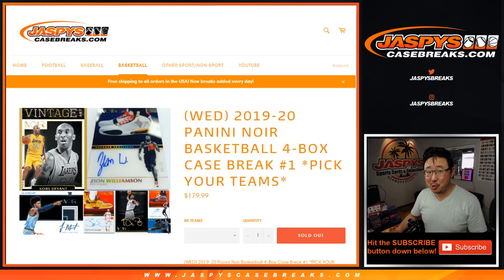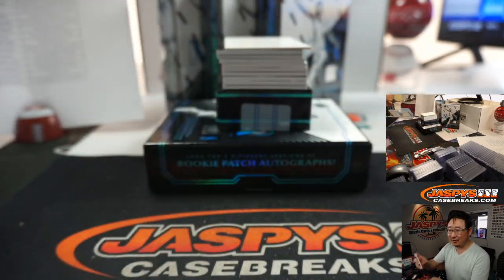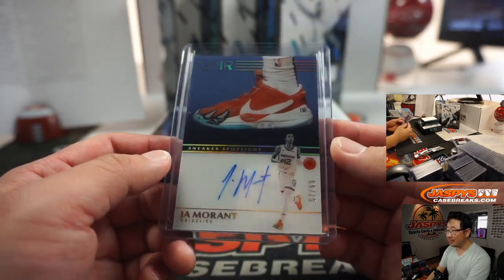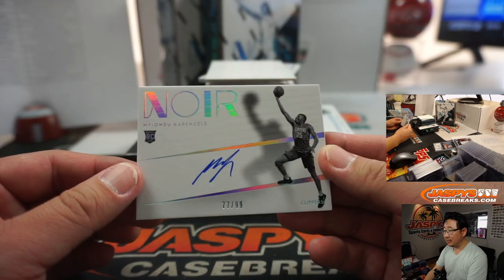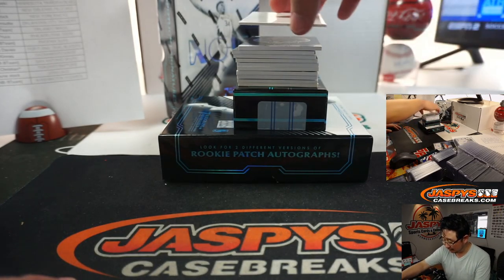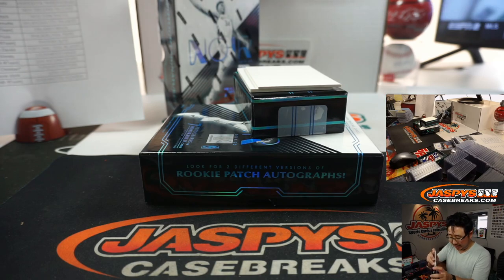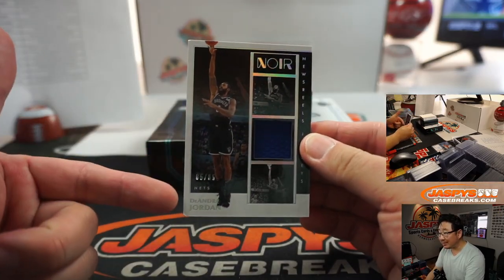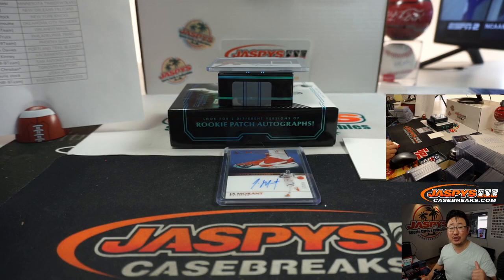JA SNEAKER SPOTLIGHT! || W, 05.27.20 || 4Box PYT #1 || 2019-20 Panini Noir Basketball (NBA)